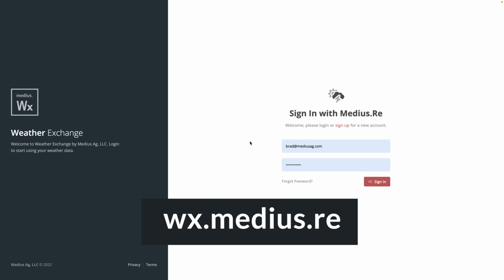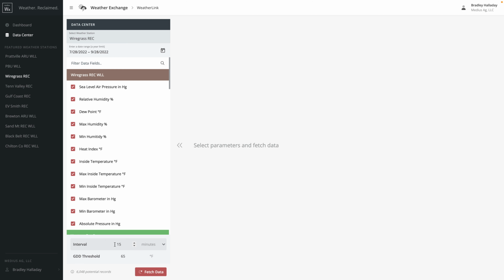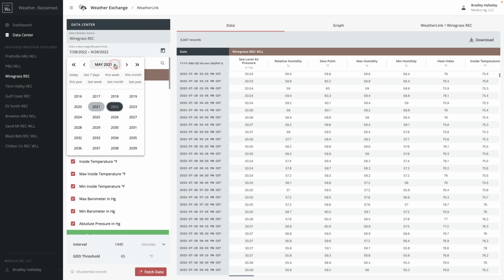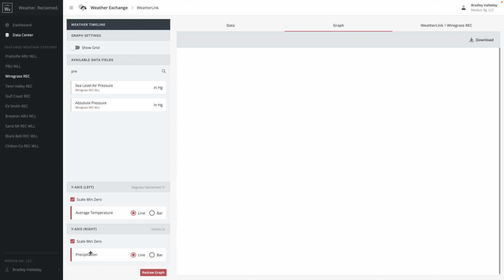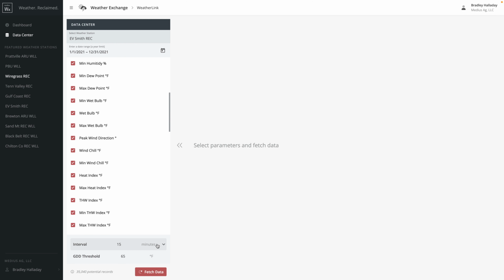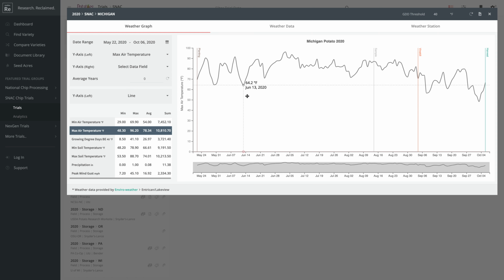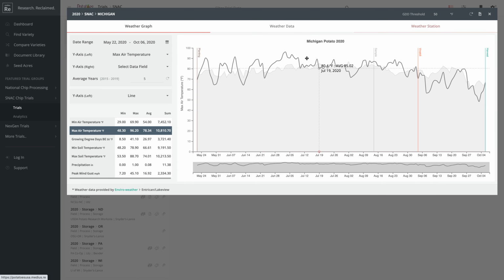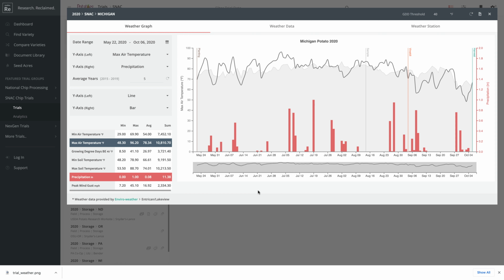WeatherExchange Intro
In this video we highlight an overview introduction of Weather Exchange a weather data management tool by Medius.